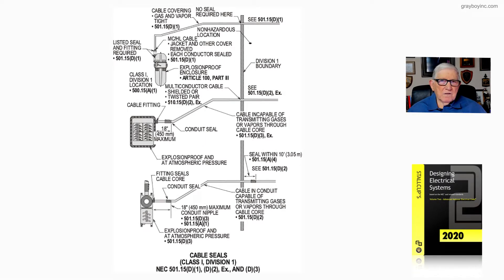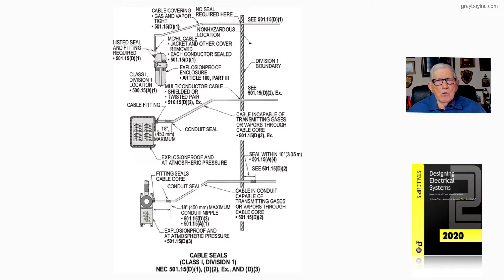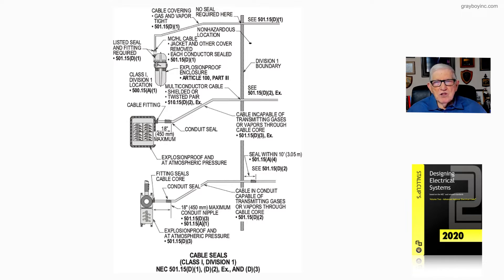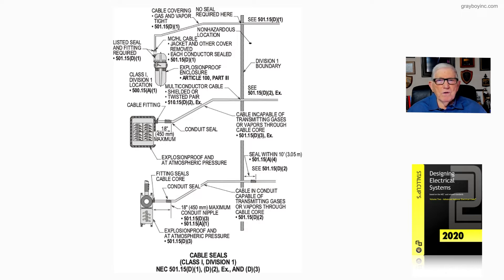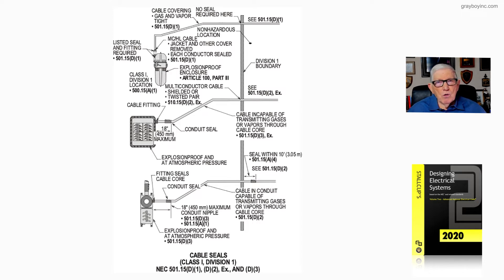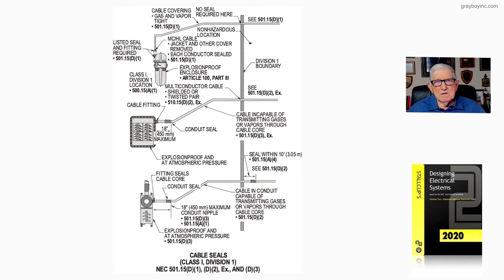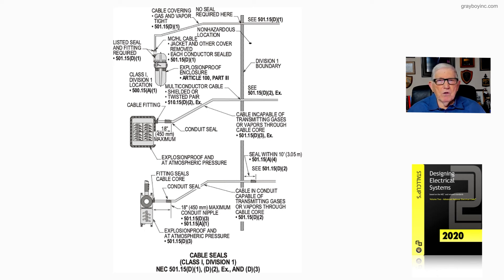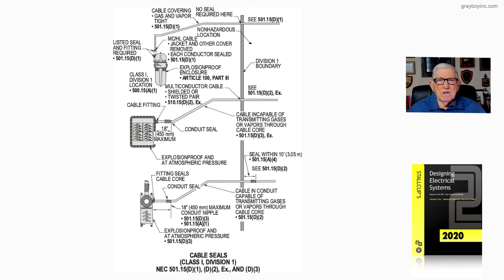21-37 CABLE SEALS - 501.15(D)(1), (D)(2) & (D)(3)